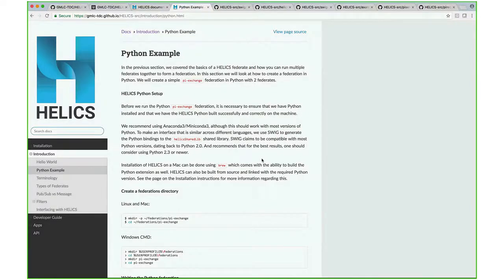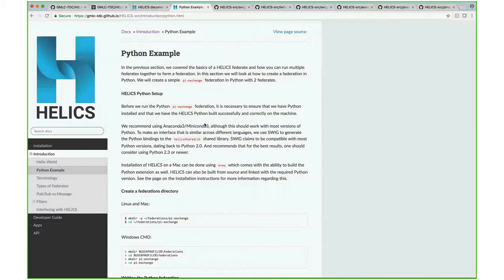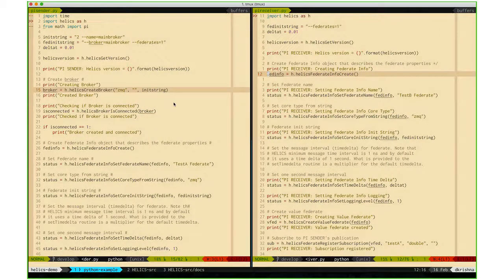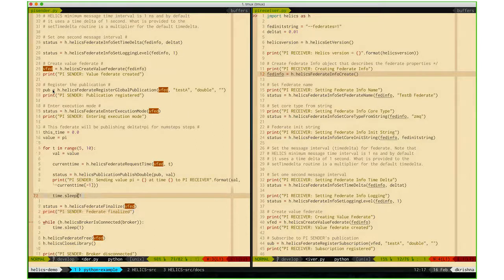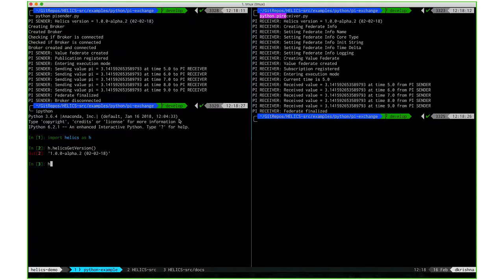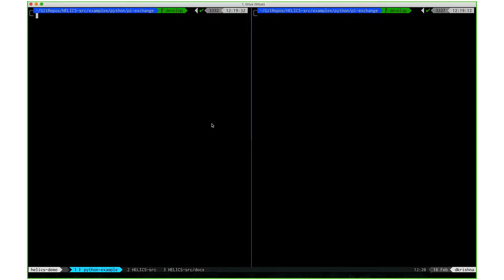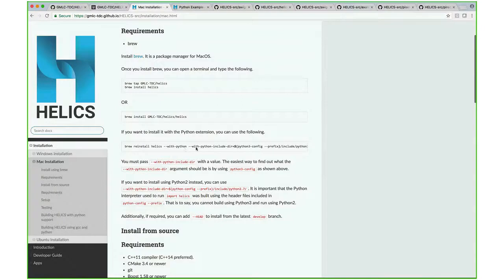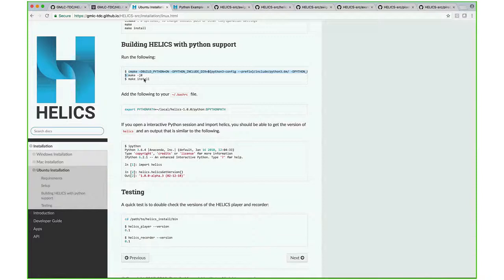HELICS Python Interface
Description of the HELICS Python interface.